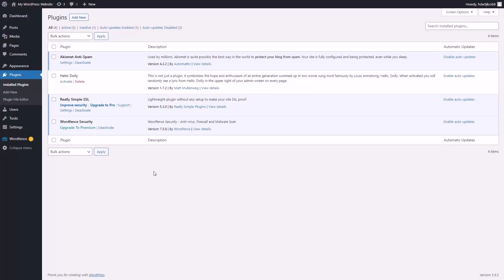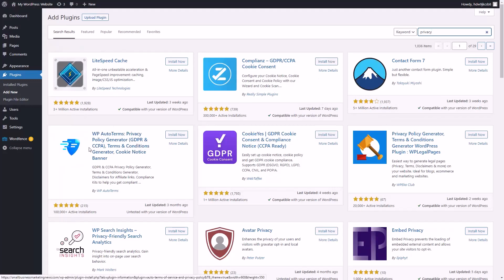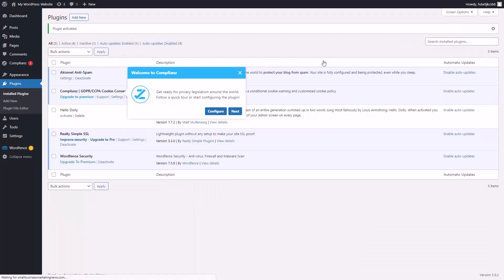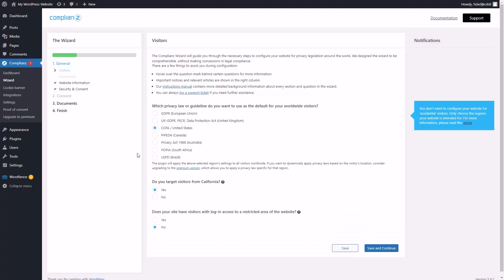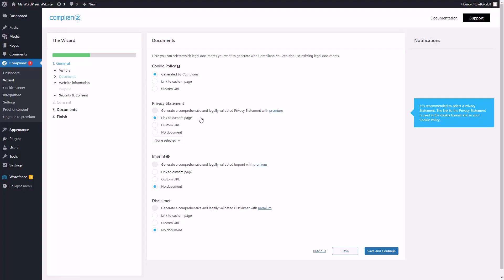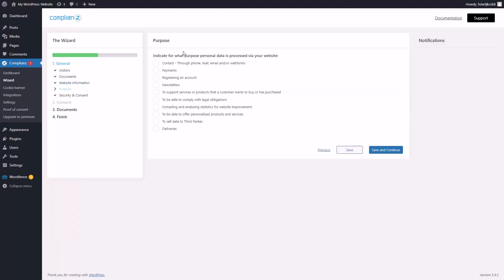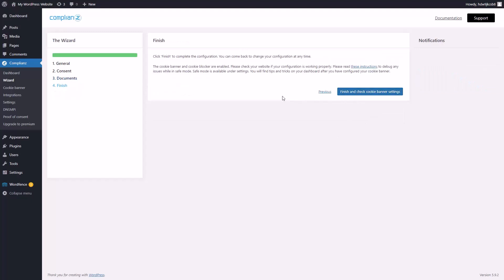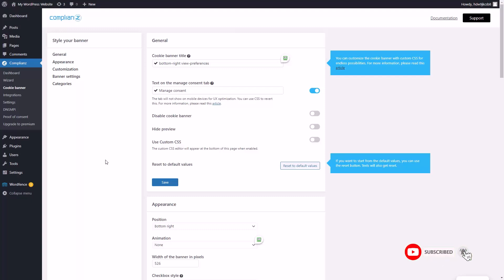How To Set Up GDPR Compliance In WordPress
How to Set Up GDPR/CCPA Compliance in WordPress - Protect Your Site's Privacy

🛡️ Welcome back to our essential guide on enhancing your WordPress site's privacy! Today, we're diving into "How to Set Up GDPR/CCPA Compliance in WordPress." 🌐

Understanding Privacy Plugins: We explore various privacy plugins available for WordPress, focusing on GDPR and CCPA compliance.

Installing Complianz Plugin: Step-by-step guide to installing and activating the Complianz – GDPR/CCPA Cookie Consent plugin. Check it out here: Complianz WordPress Plugin.

Configuring for Compliance: Learn how to customize the Complianz plugin to fit your site's specific privacy needs.

Creating Privacy Documents: We'll guide you through the process of generating essential privacy documents for your site.

🔐 Protecting visitor privacy is more important than ever. This video will ensure you have the necessary tools and knowledge to secure your WordPress site in compliance with current privacy laws.

For beginners looking to enhance their WordPress skills, don't forget to check out our Absolutely 100% Free WordPress Training at WP Learning 101.